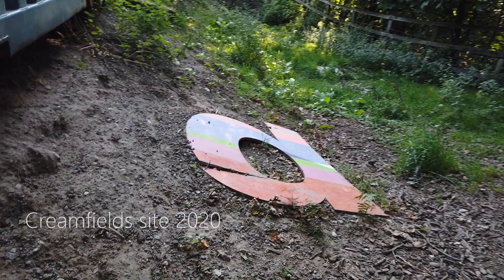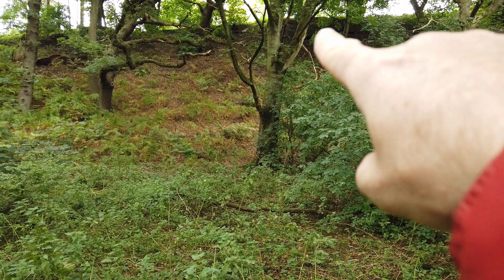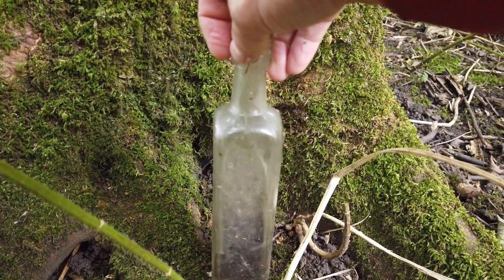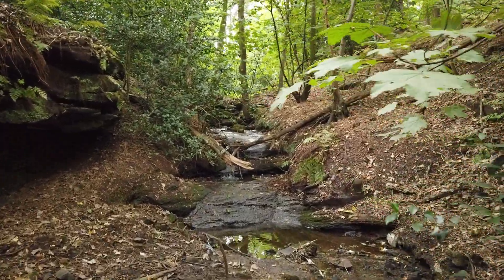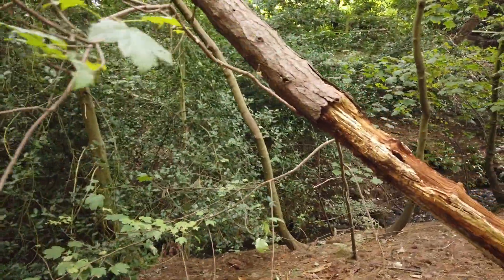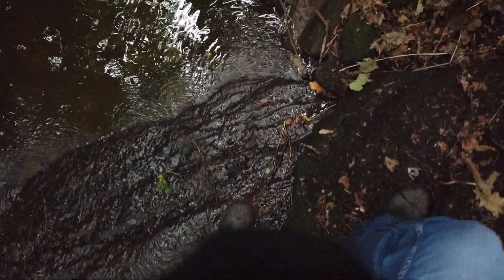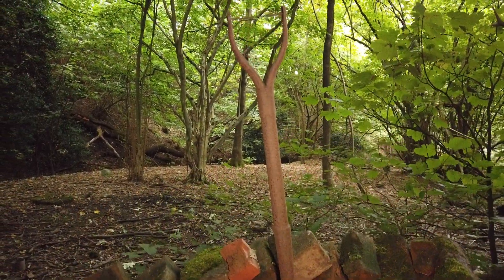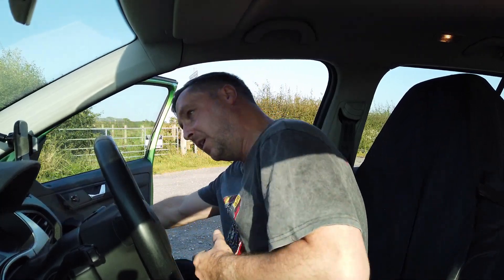The Hidden Creamfields Waterfall ,Fairy Glen,old Bottle Tip - Daresbury Lodge - Runcorn - Cheshire -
today i take a look at the valley that lies between daresbury lodge,the daresbury expressway and junction of chester road.

the daresbury lodge now the dental academy has some sort of maybe extended garden maybe,maybe not as i found some old stairs leading down from the top.

i never strayed onto the lodge grounds in any of this just kept to the wooded valley at the side.

all things that i came across just seemed out of place the bottle finds were very interesting along with the old machinery.

anyone shed some light on what this place is..

equipment used.

samsung s8 plus with a osmo 3 mobile for previous visit footage
osmo pocket for main footage
dji mavic air drone for ariel footage
polar pro osmo pocket grip